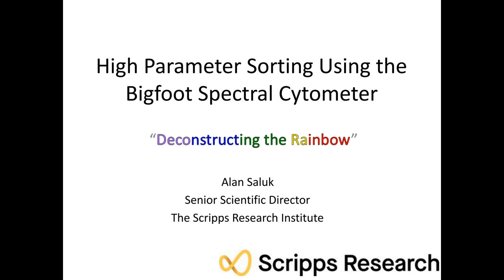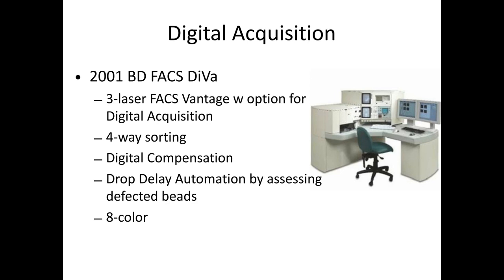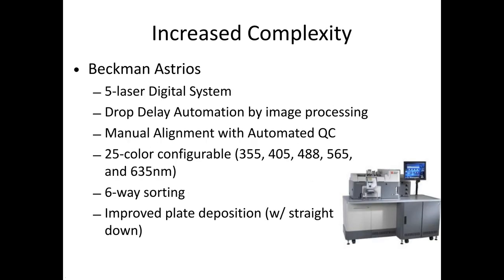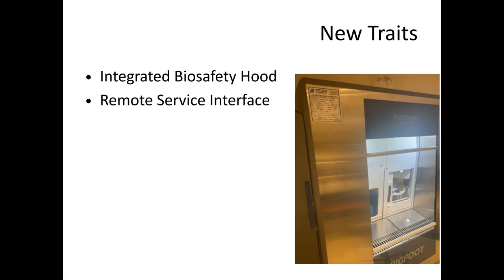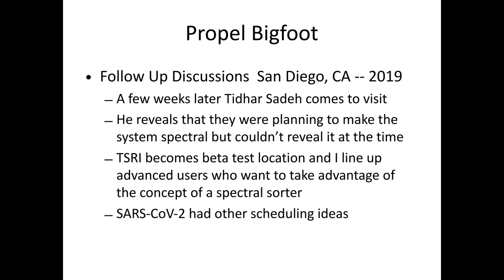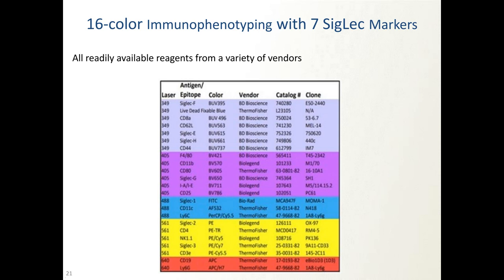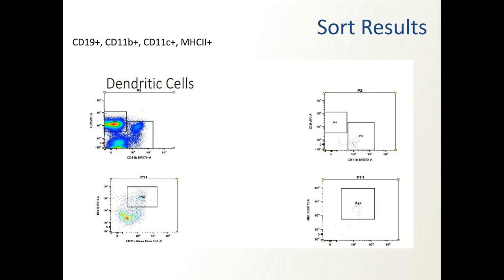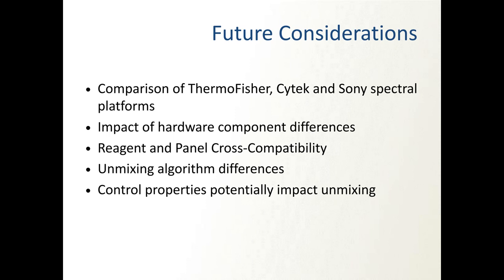High Parameter Sorting and Analysis using the Bigfoot Cell Sorter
Presented By:
Alan Saluk

Speaker Biography:
Alan Saluk obtained a B.S. in Biology from the University of Florida (1992) and did post-baccalaureate studies from Barry University and the University of Miami (Miami, FL).   From 1989 to 1998, he worked at the Coulter Corporation in the Applied Research Division in a wide range of biochemistry oriented projects.  He moved to the Scripps Research Institute in 1998 as a Research Associate and became Director of the Flow Cytometry Core Facility in 2001 to present.  The facility is one of the largest flow cytometry core facilities on the US West Coast and performs the full spectrum of research applications in flow cytometry and high-speed cell sorting.

Webinar Abstract:
Flow cytometry has become ubiquitous in its applications ranging from research institutions to clinical laboratories. High-dimensional experiments have hit a plateau due to the limitations in traditional method of compensation and related experimental design considerations. With the advent of spectral flow cytometry, the ability to resolve more parameters has improved significantly and the need to properly validate these highly resolved populations via high-speed cell sorting has come to the forefront. This webinar will delve into the theoretical and practical elements of multi-parameter spectral sorting using the Invitrogen Bigfoot Spectral Cell Sorter.